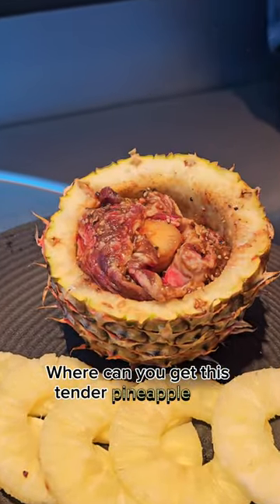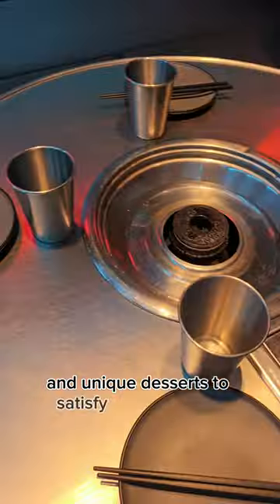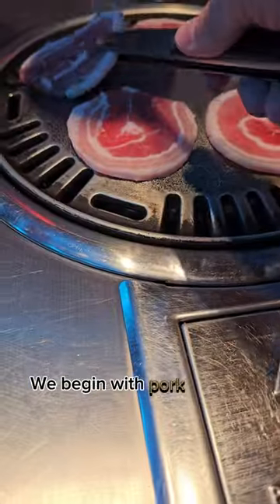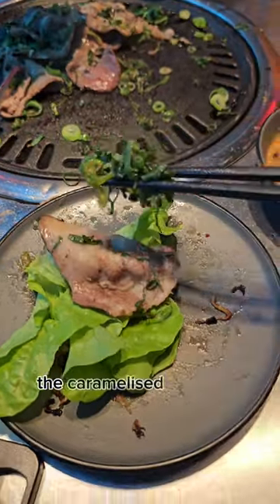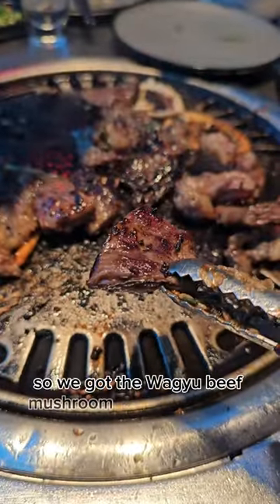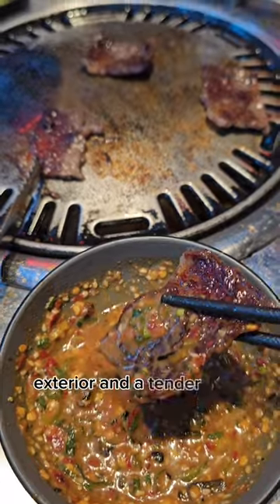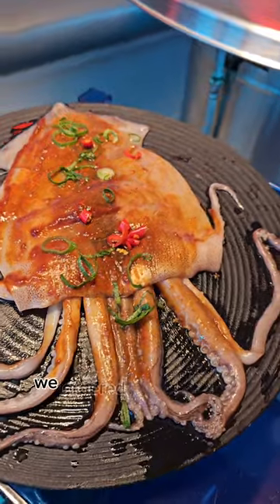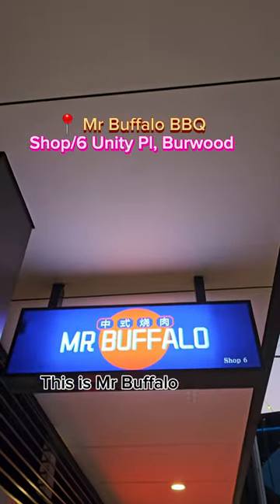Pineapple Pepper Beef @ Mr Buffalo Burwood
📍Mr Buffalo Bbq
Shop/6 Unity Pl, Burwood

A funky Chinese bbq restaurant with neon lights decor are serving up marinated meats, seafood and unique desserts to satisfy your cravings.